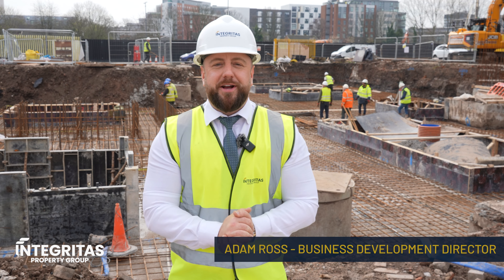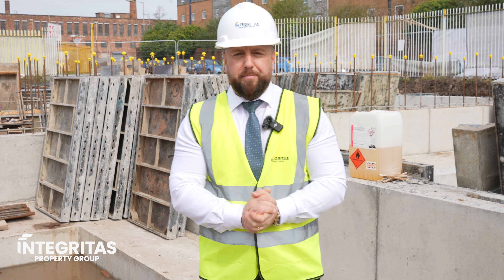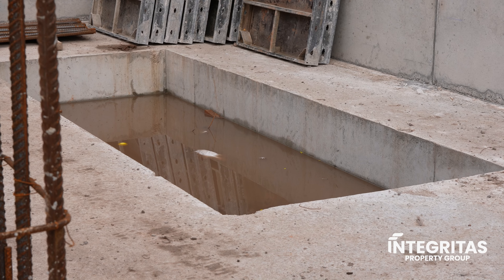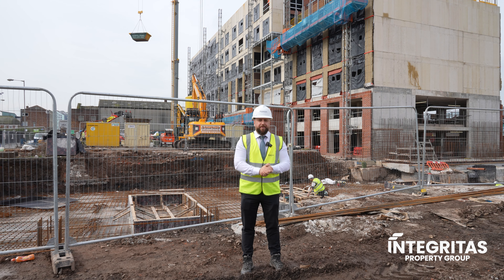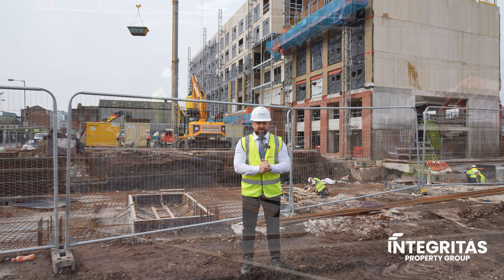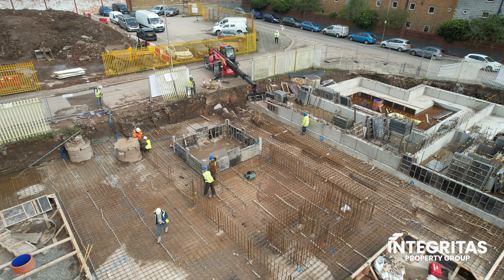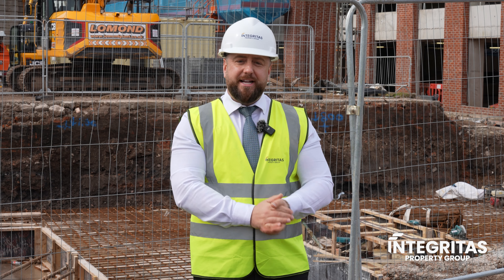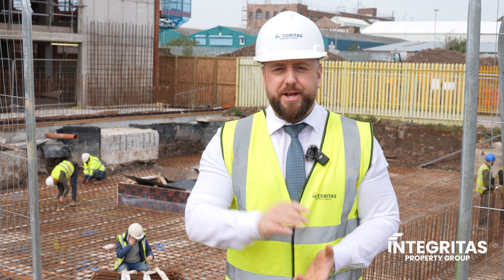Central Point Development Update - March 2024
As of the latest assessment, our groundworks have reached an impressive
completion rate of 65-70%. This significant progress underscores the dedication and efficiency of our team, who have been working tirelessly to ensure that all
aspects of the groundworks are executed to the highest standards.

One of the notable achievements in this phase of the project is the construction of shear walls, which are essential for providing structural stability to the building. Additionally, the completion of lift pits marks another important milestone, laying the groundwork for the installation of elevators in the future.

Furthermore, I am delighted to announce that the site has been meticulously
prepared for the commencement of operations by our construction partner, Big Red. Their expertise and capabilities are invaluable assets to the project, and we are confident in their ability to deliver exceptional results. However, it is important to note that the commencement of operations is contingent upon the upcoming closure of Oriel Street, which we anticipate the approval of in the coming days.

Looking ahead, we remain focused on maintaining this momentum and delivering Central Point to the highest standards of quality and excellence. As always, we are committed to keeping you informed every step of the way and will provide regular updates on our progress.